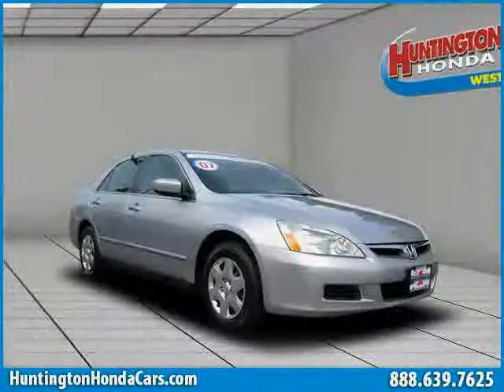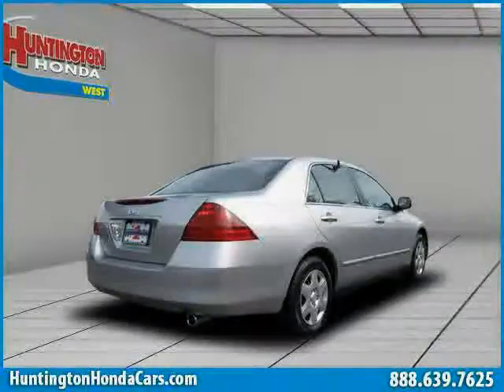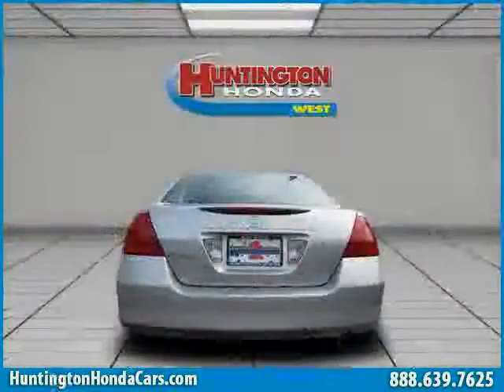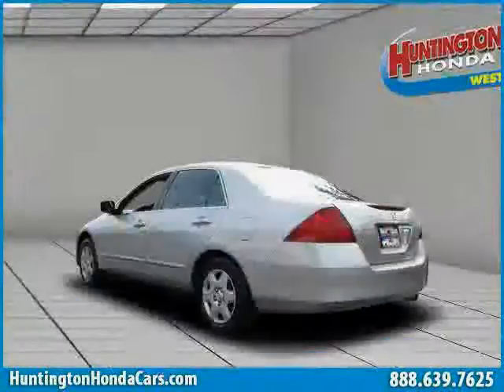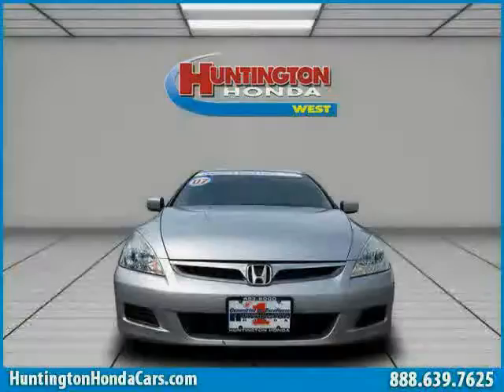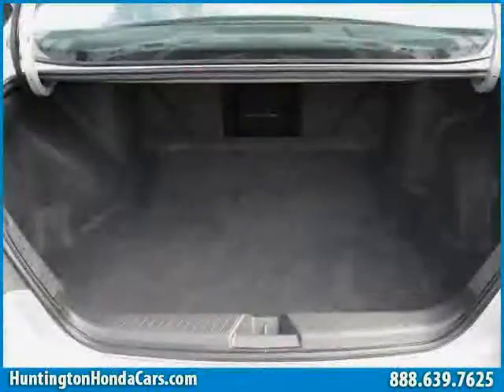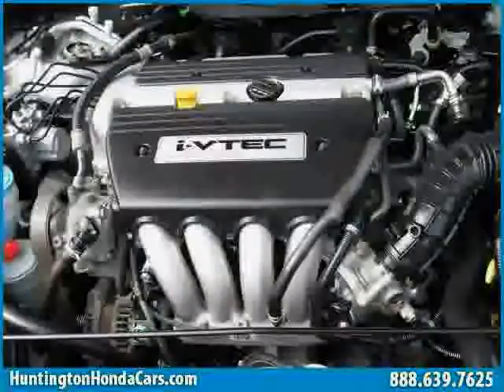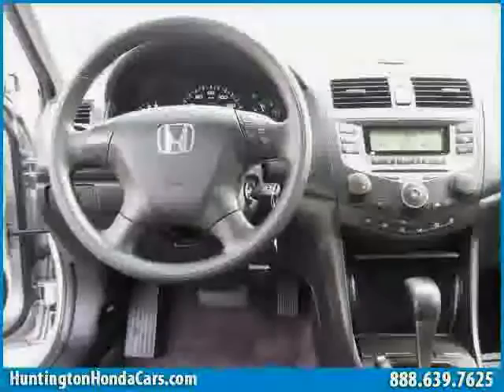used Honda Accord Sedan Long Island 2007 located in NY at Huntington Honda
This used Honda Accord Sedan Long Island 2007 is located in NY and is offered by Huntington Honda and can be compared to any used Honda Accord Sedan :